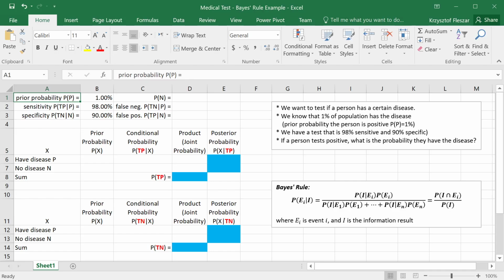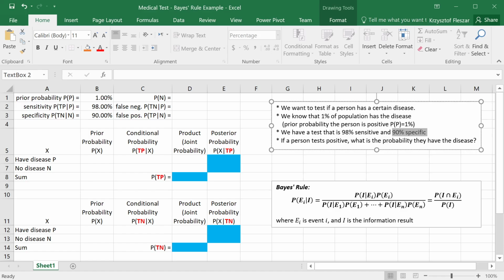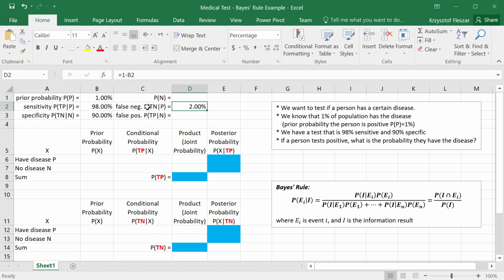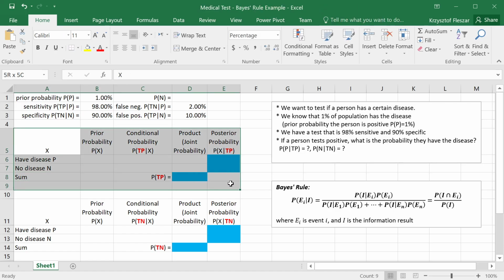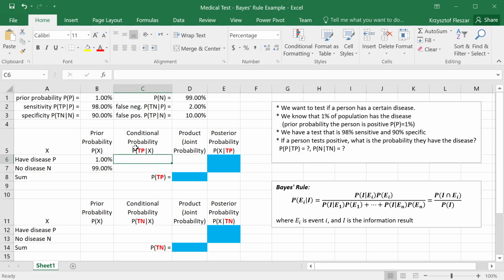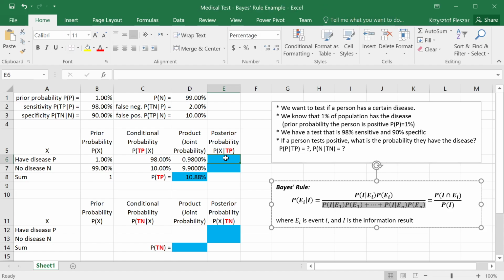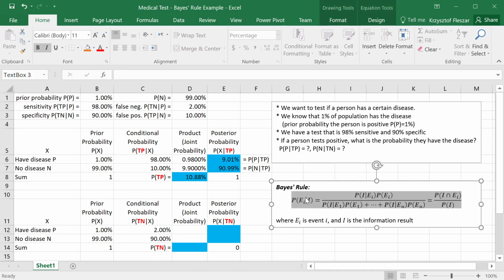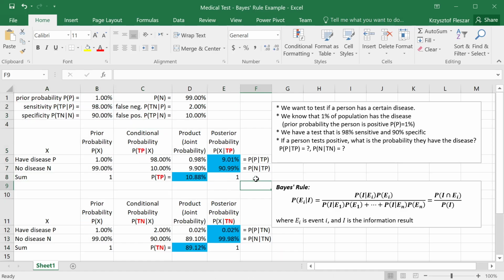4. Medical Test - Bayes' Rule Example